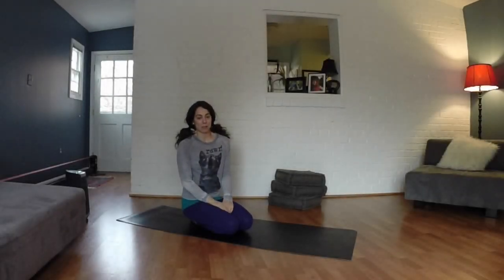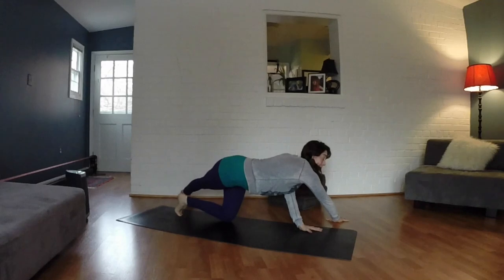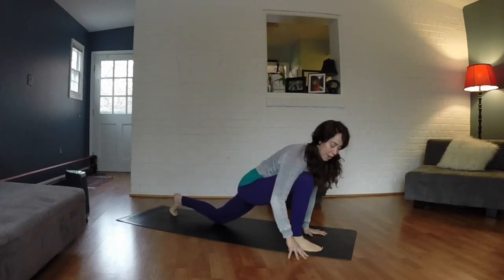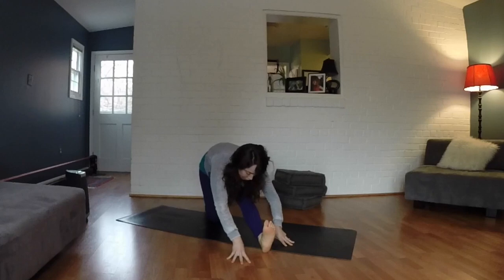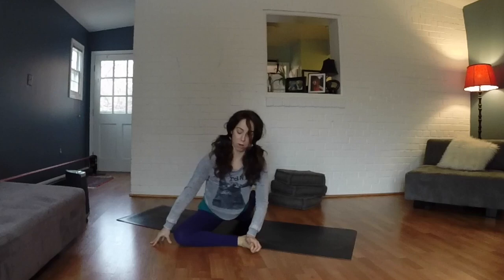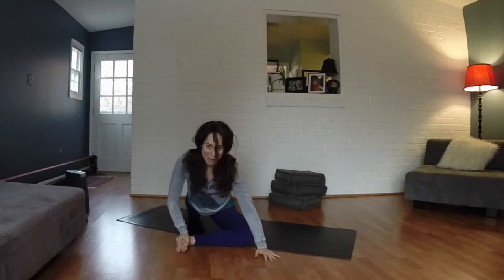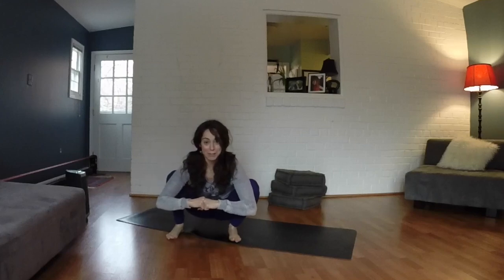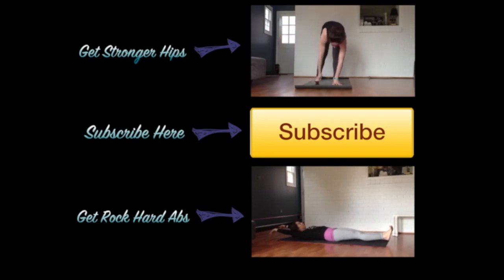7 minutes with Sima: Yoga for Runners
In this 7 min segment I wanted to create a flow that would be great for right after your run. This sequence has longer holds and nothing to fancy here. This would be a great flow for beginners or just something easier for those days you want to have a more restorative practice.